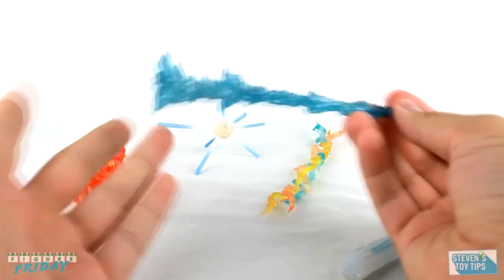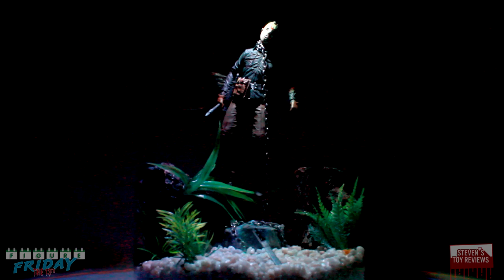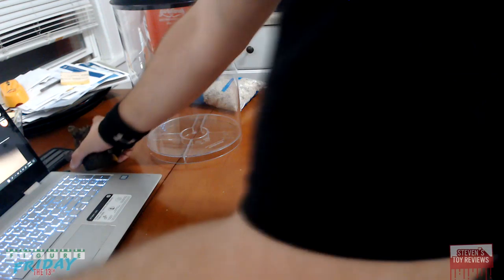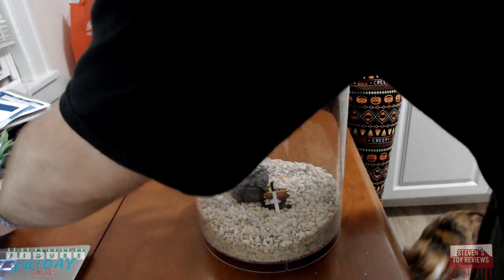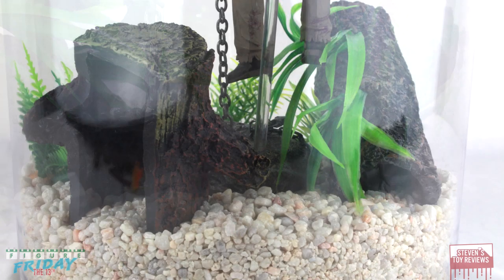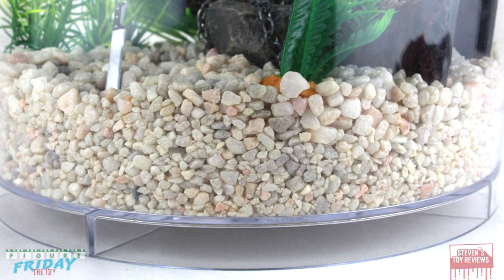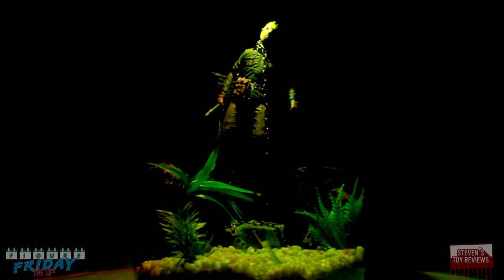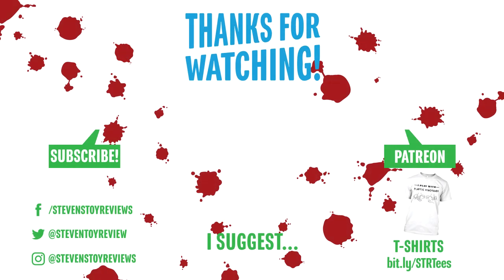How to Make a Jason Voorhees Camp Crystal Lake Diorama- Steven's Toy Tips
Fish tank!*
Ge the figures*

*The company marked here may be purchasing ad space or I may receive compensation for including a link to their website.